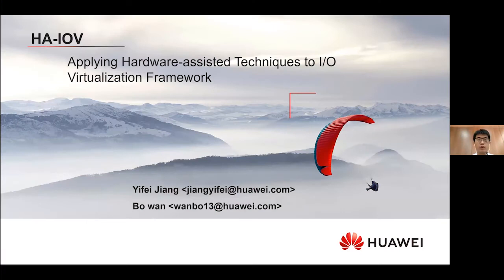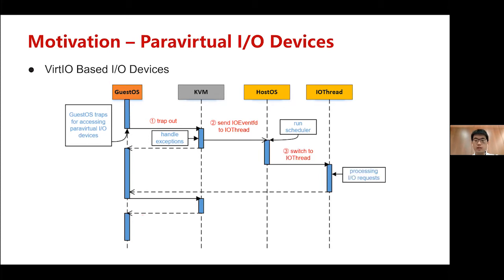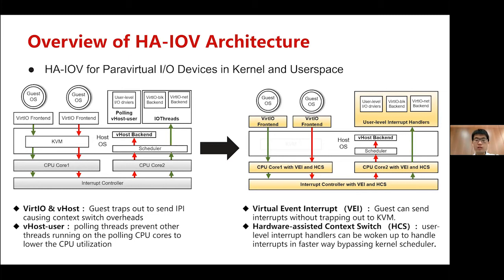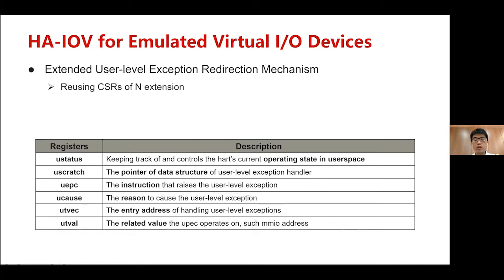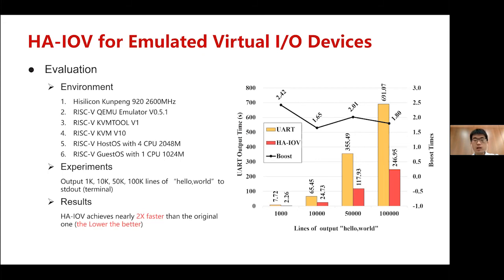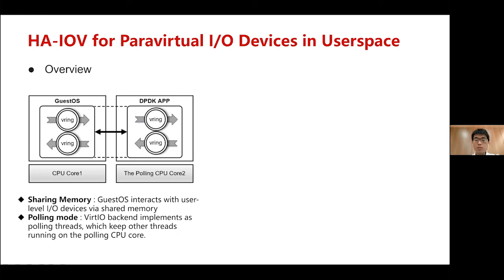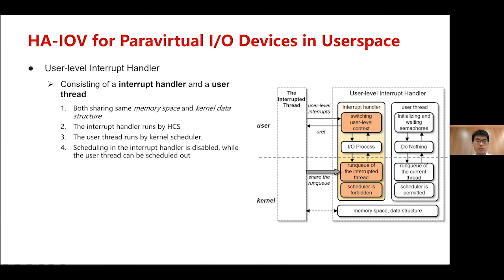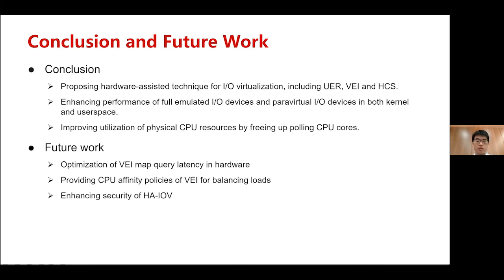[2020] HA-IOV: Applying Hardware-assisted Techniques to IO Virtualization Framework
In I/O virtualization, notification mechanism, such as ioeventfd, achieves a significant fraction of request latency as long as I/O physical devices become faster. Polling techniques can reduce latency but prevents other threads from running and waste CPU if events are rare. This talk introduces HA-IOV, an efficient and flexible hardware-assisted I/O Virtualization framework, to obtain high CPU utilization as well as satisfying performance. First, VMs can deliver I/O requests to asynchronous I/O processing threads without trapping out by hardware support to reduce delivery latency. I/O processing threads are further wakened up by hardware-assisted scheduler with no kernel scheduler overheads. Polling mode can thus be eliminated in HA-IOV to improve CPU utilization. Second, HA-IOV allows VMs to trap out to user-level threads bypassing KVM, leading to a reduction of synchronous I/O path.

Yifei Jiang
Huawei, Chief Engineer

Yifei Jiang is a chief engineer at Huawei, and has 9 years working experience on Virtualization. Currently working on next generation virtualization technology research.

Bo Wan
Huawei, Senior engineer

Bo Wan, Doctor of University of Science and Technology of China, is a senior engineer in Huawei. He is working on the ongoing next generation virtualization project.